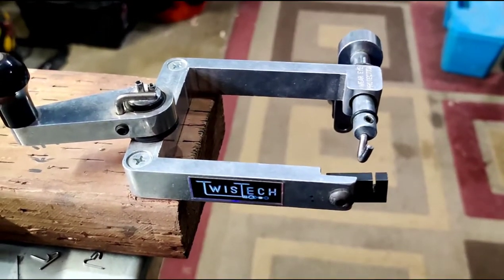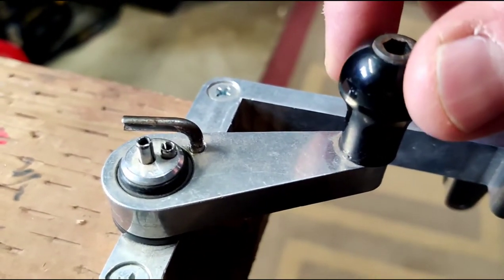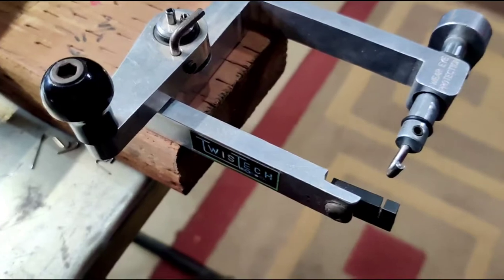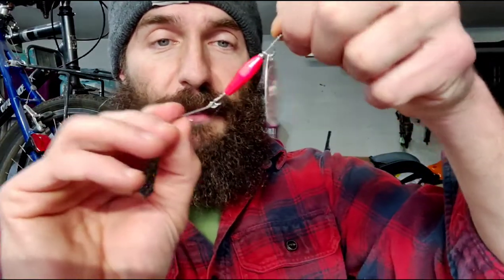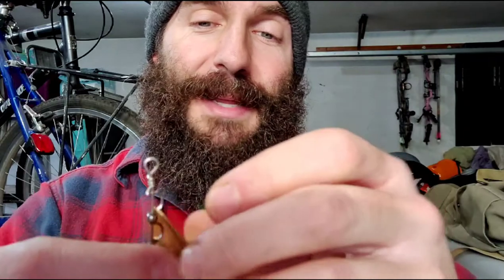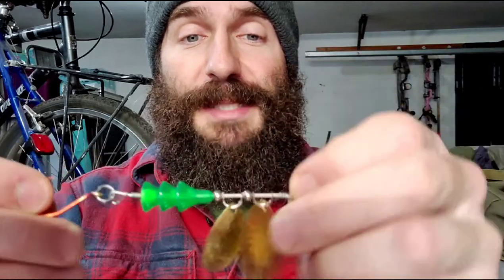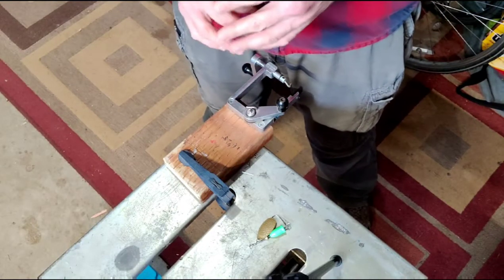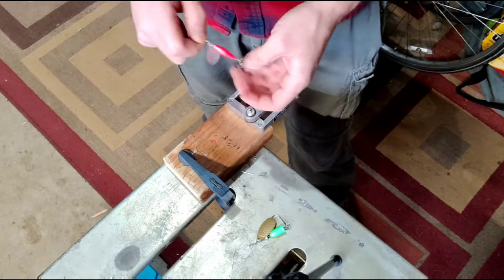DIY inline spinners!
join us for a how-to tutorial on making spinners with the Poulsen Cascade Tackle wire former and R&B lure spinner components.